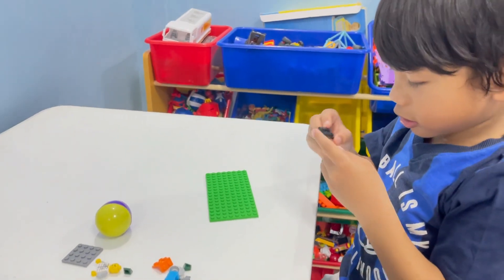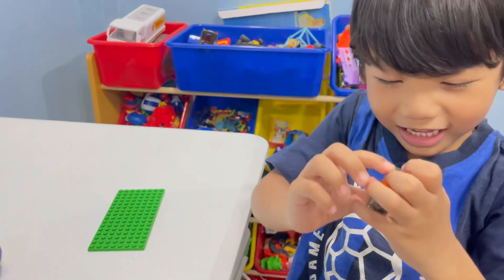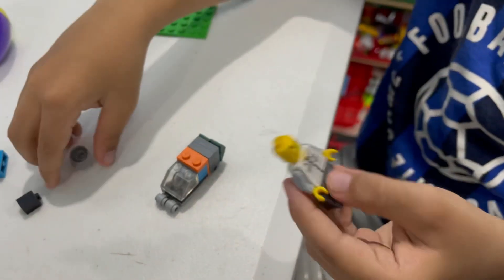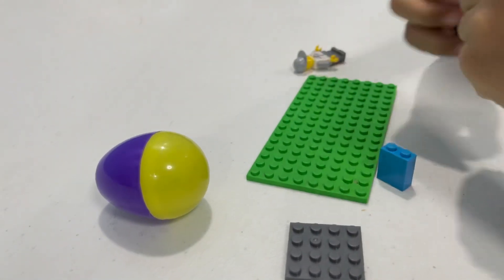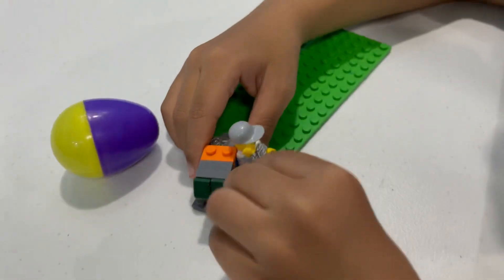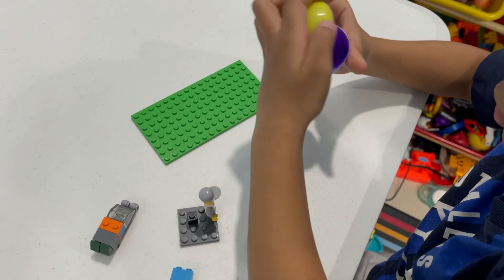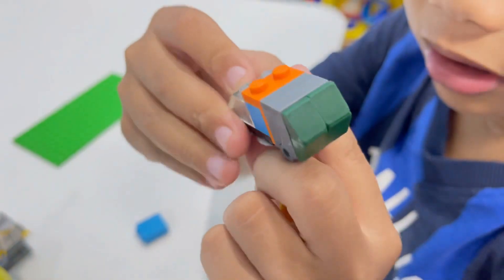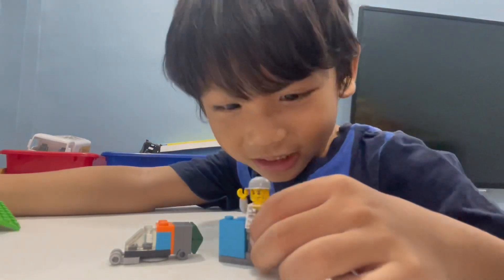My Creations | Mini LEGO Garbage Truck With Garbage Collector and Trash Bin- LEGO classic